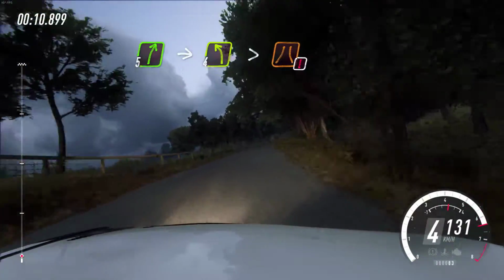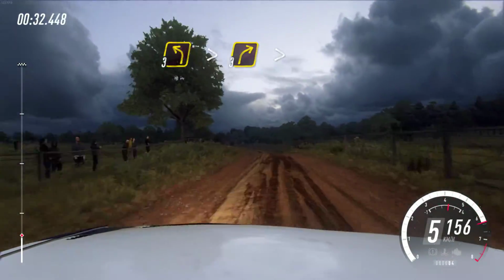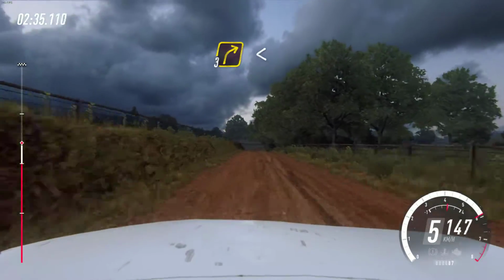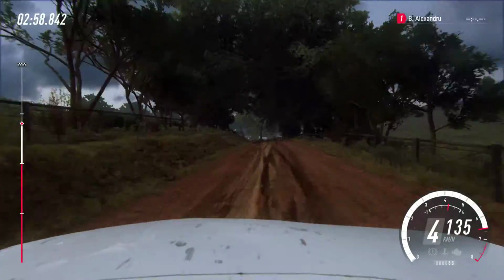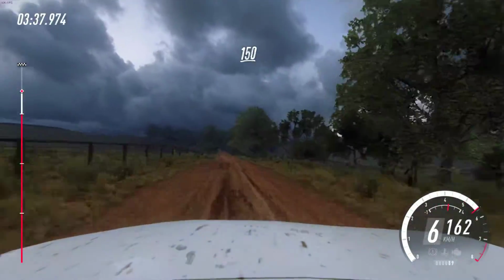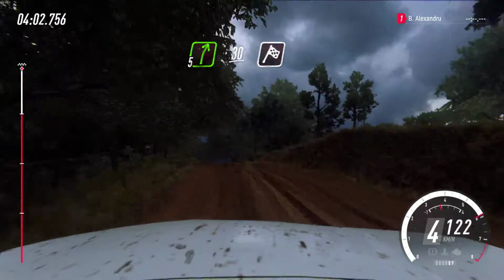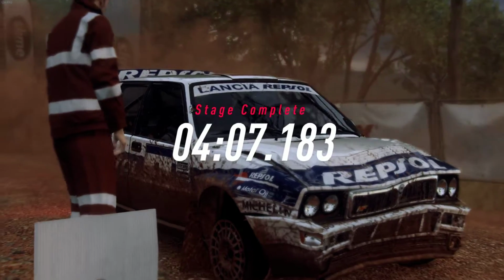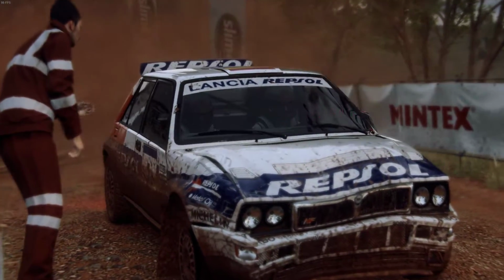weekly - group A 24.03.2019 - last stage on 3 wheels